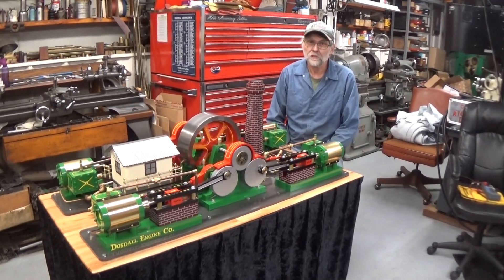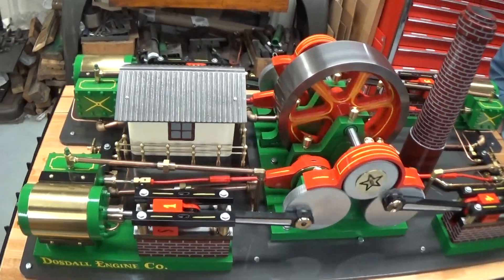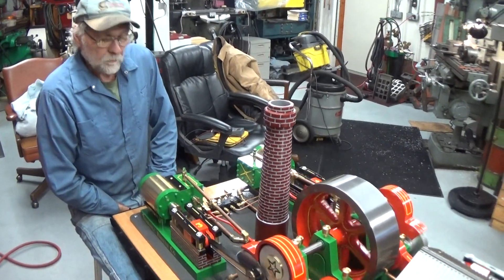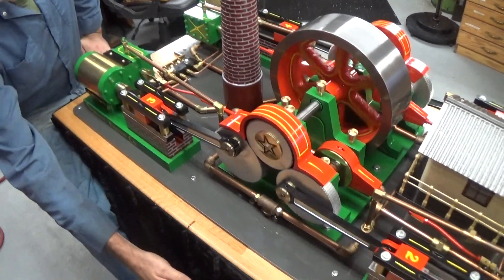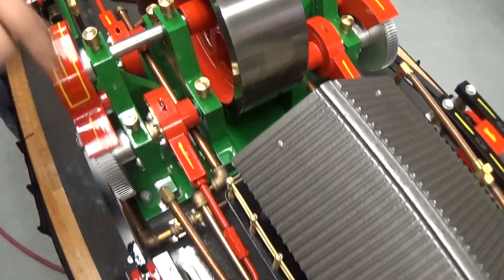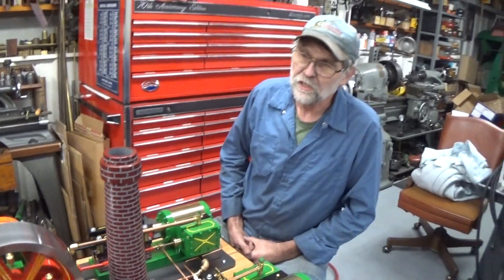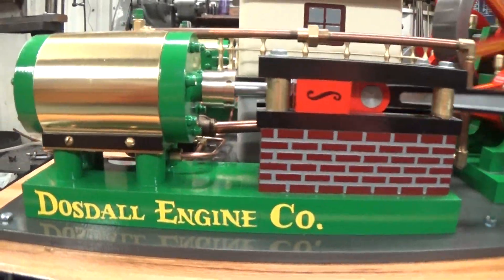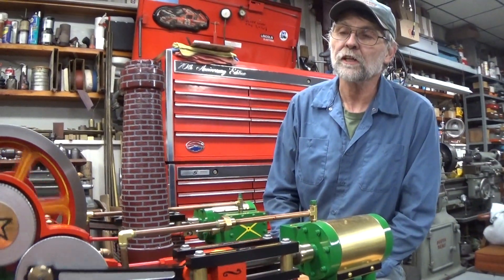Scratch Built 4 Cylinder Steam Engine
A 4 cylinder steam engine that I built from scratch.